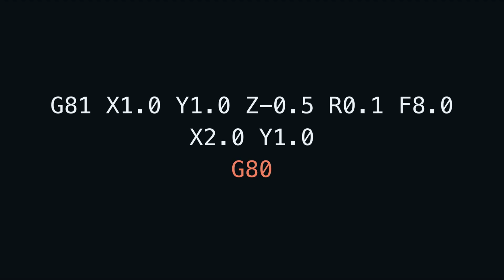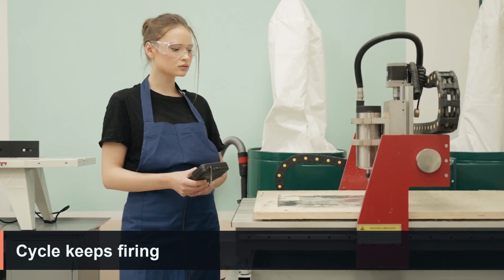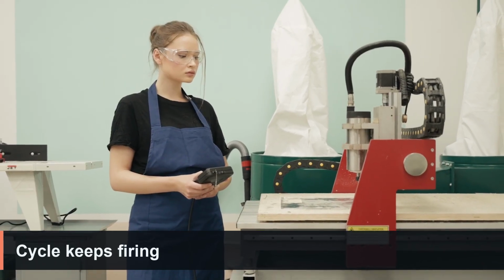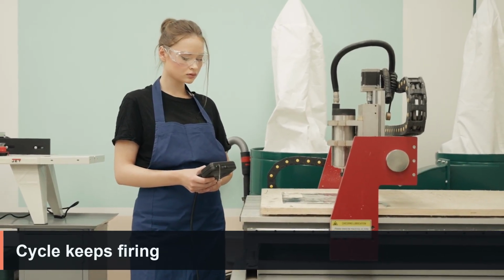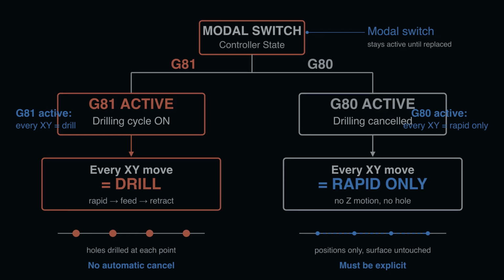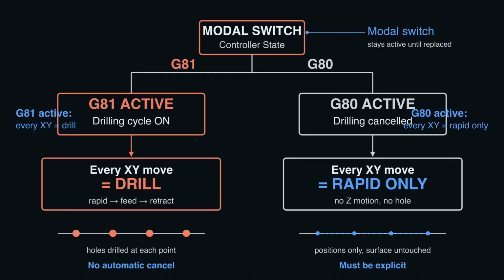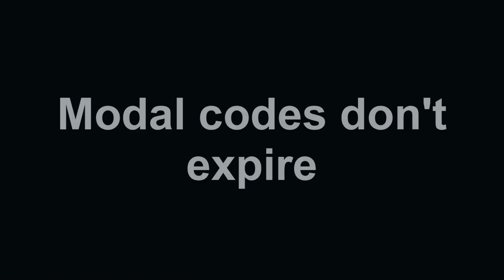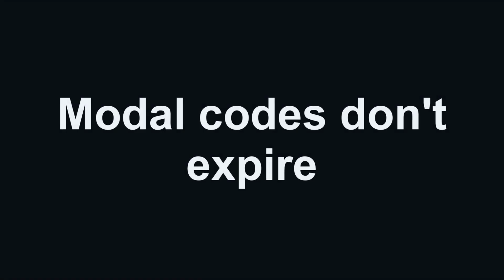G80: The Missing Line That Turns Your Next Rapid Into a Drill Plunge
G80 canned cycle cancel, G80 G-code explained, canned cycle won't cancel, why G81 keeps drilling, modal G-code mistake — if your tool just plunged into a clamp on the next rapid move, this is the line of code you forgot. We break down what G80 actually does inside the controller, why canned cycles are modal until you kill them, and the one-line habit that prevents the crash.

00:00 The crash you didn't see coming
00:25 What G80 actually cancels
00:55 Why canned cycles are modal
01:30 The exact line that crashes the machine
02:10 G80 vs starting a new cycle
02:45 Where to put G80 every single time
03:15 The takeaway + subscribe

If this was useful, the G54 work coordinate video covers why your first part scrapped before the spindle even moved.

  • Best gifts for a CNC machinist under $100
  • Best CNC machine for a small shop
  • Best CNC lathe for the home shop
  • Best CNC mill for precision + production work
  • Best fiber laser for metal engraving

Real pros/cons, real price tiers, no fluff.